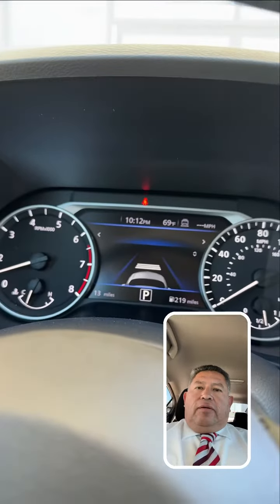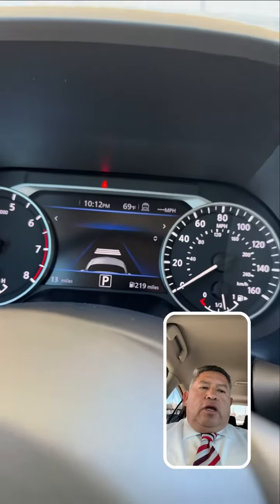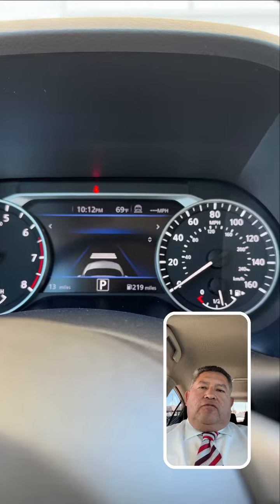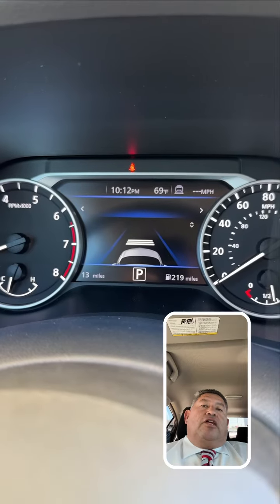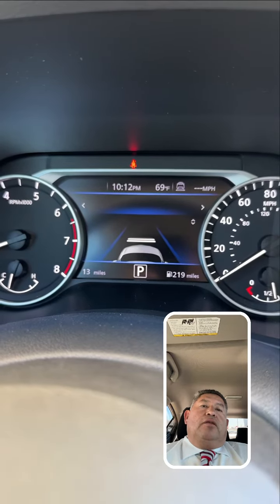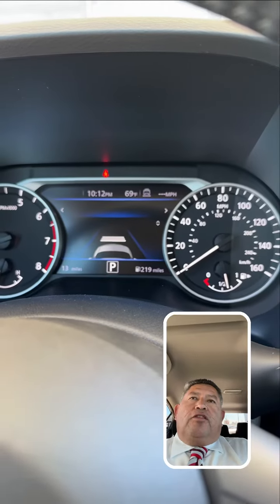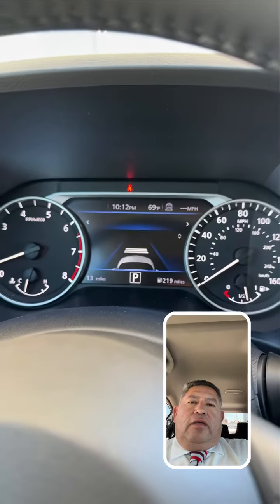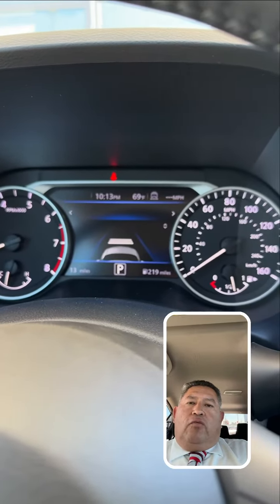Intelligent Cruise Control - 2024 Nissan Sentra - Ricardo Villanueva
Ricardo Villanueva going over one of the safety technology systems in the 2024 Nissan Sentra